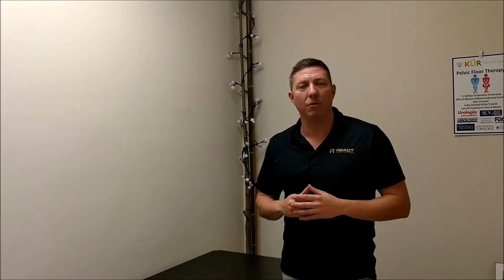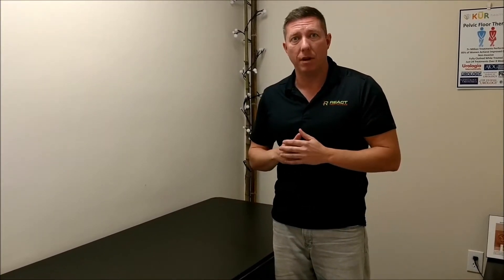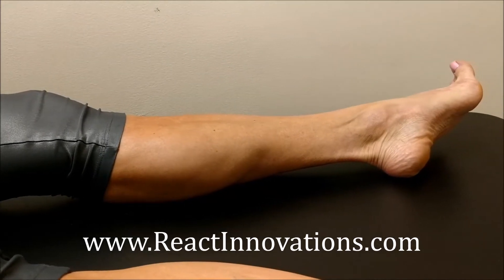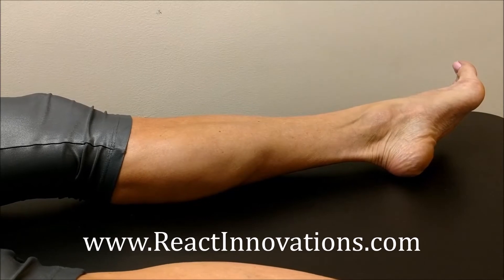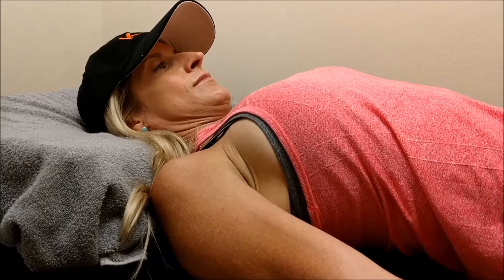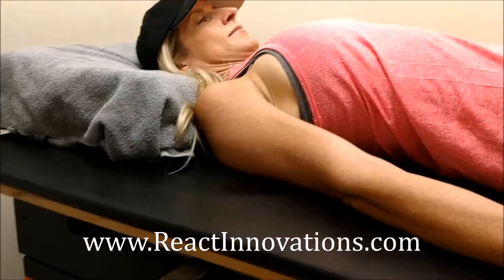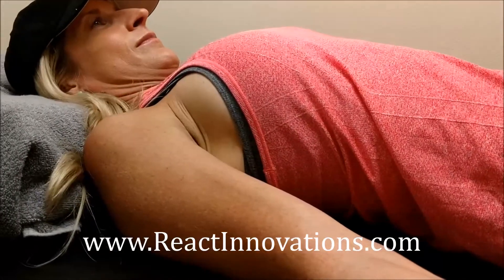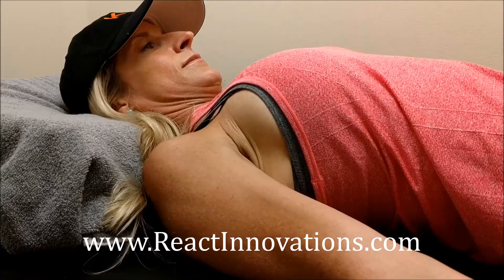React Innovations - 2017 Table Demo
Check out the next generation in rehabilitation, bio-electric magnetic stimulation!  Our REACT therapy can stimulate the muscle tissue up to 4 inches and requires no skin contact.

The REACT therapy and reach tissues, nerves and tendons that cannot be reached by E-Stim, Laser, Diathermy, or Ultrasound.